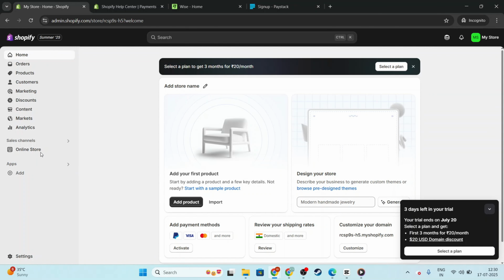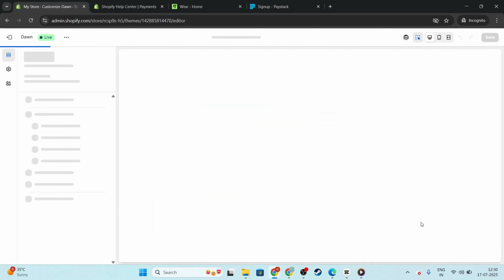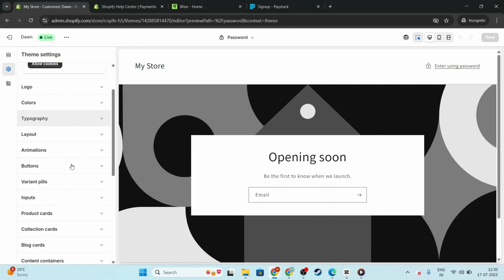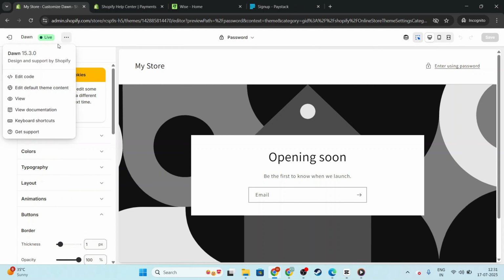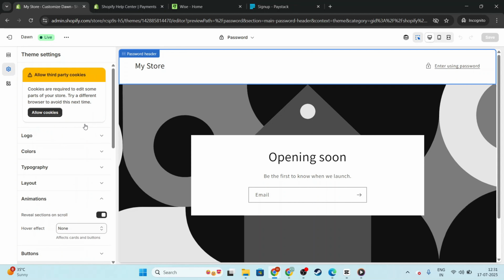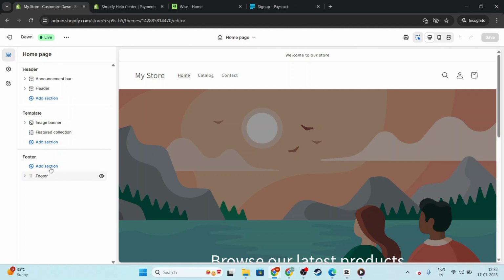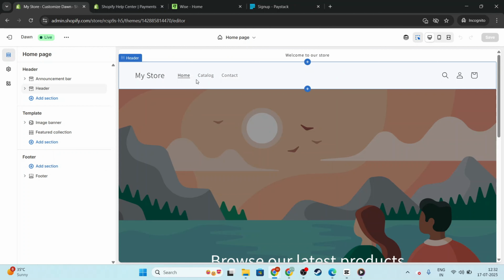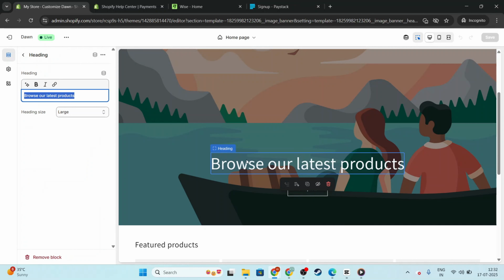How to Create Image Slider in Shopify Dawn Theme 2026 (Step By Step)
Learn How to Create Image Slider in Shopify Dawn Theme in this video.

In This Video, We'll Show You 👇
Shopify Dawn Theme Image Slider
Image Slider Shopify Dawn
Shopify Dawn Theme Slider
Dawn Theme Image Slider Tutorial
Shopify Image Slider
Create Image Slider Shopify
Shopify Dawn Theme
Dawn Theme Tutorial
Image Slider Tutorial
Shopify Tutorial
Add Image Slider Shopify
Shopify Dawn
Dawn Theme
Shopify Slider
Image Slider
Shopify Store
E-commerce
Shopify Website
Website Design
Shopify Design
Web Design Tutorial
Shopify Tips
Shopify Hacks